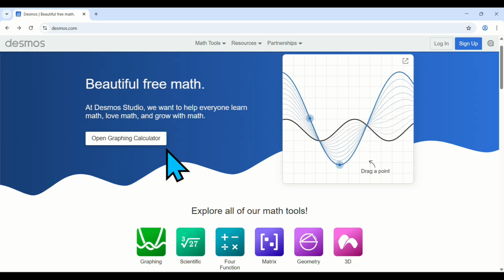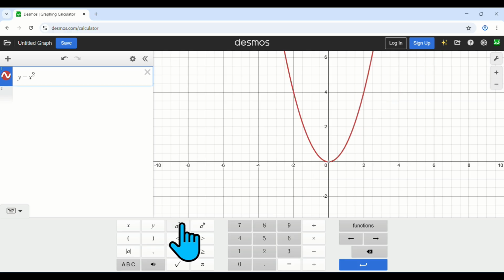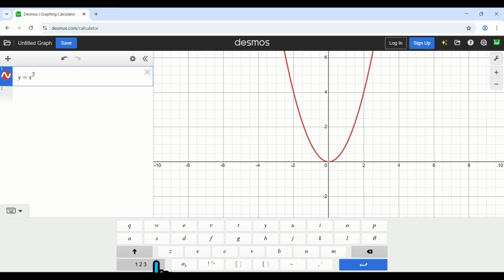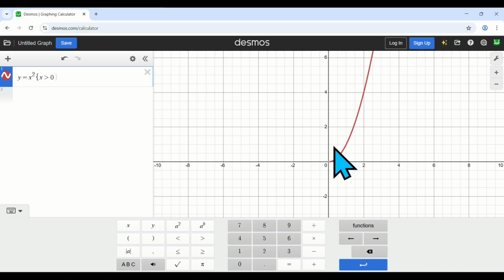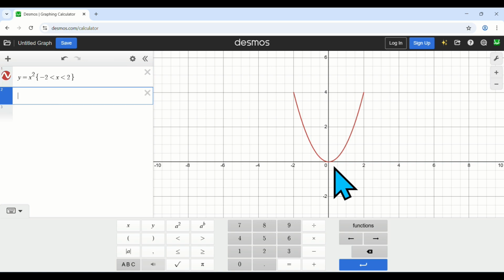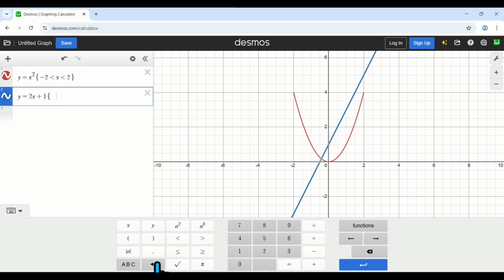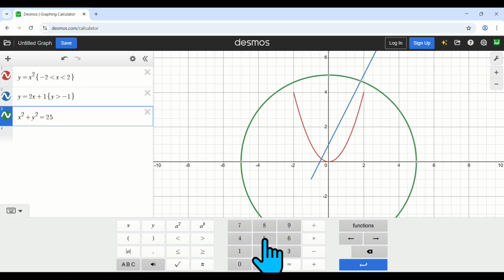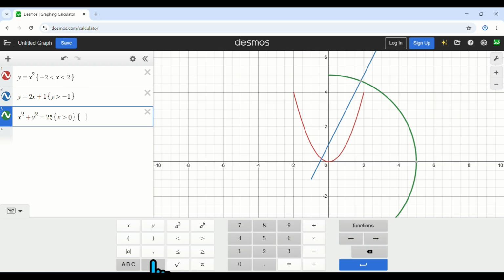How to set Domain and Range on the Desmos Graphing Calculator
A quick tutorial on how to set your graphs domain and range on the Desmos online graphing calculator.

0:00 Intro
0:36 Restricting the Domain (X Values)
2:33 Restricting the Range (Y Values)
3:38 Restricting Both Domain and Range (X & Y)
4:55 Outro